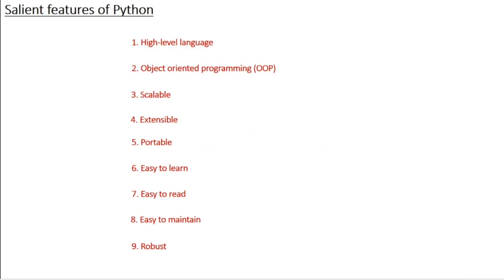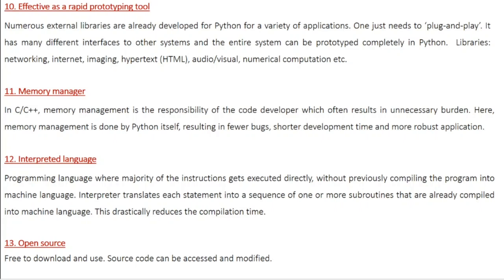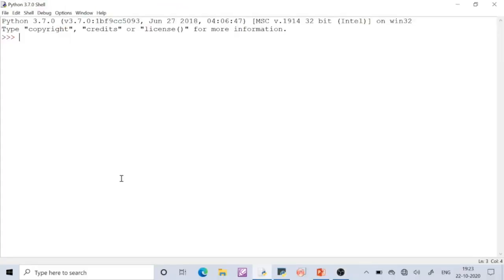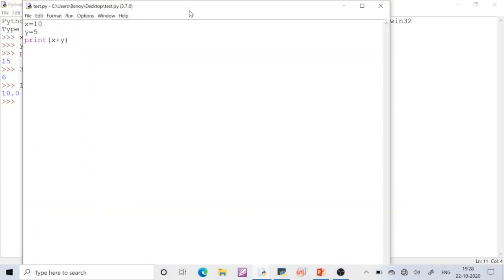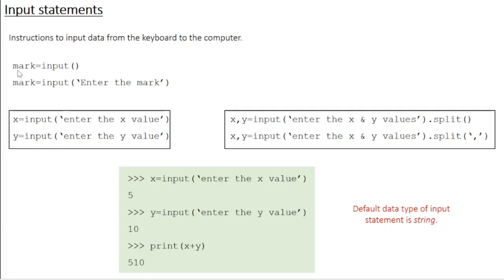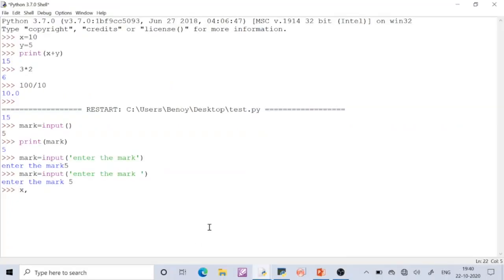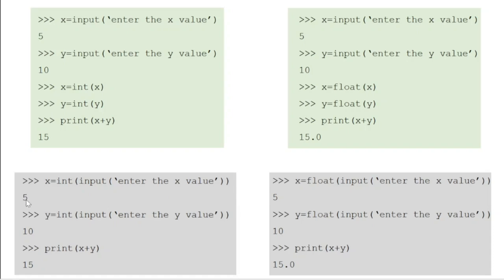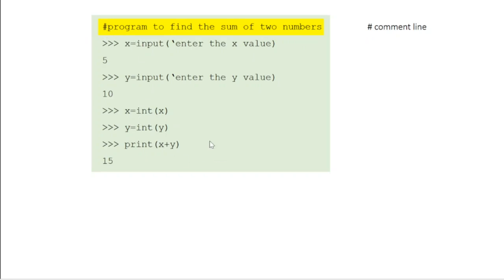Computational Physics Lecture #2 Module 1.2